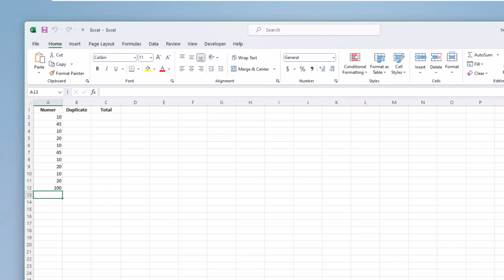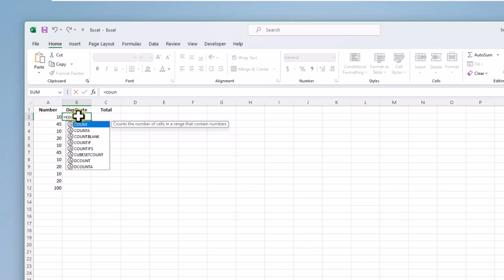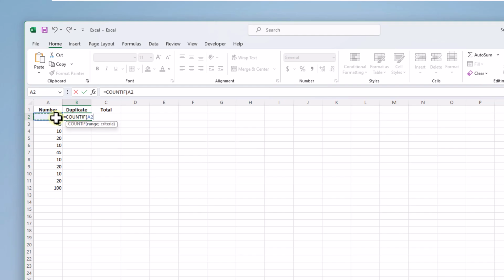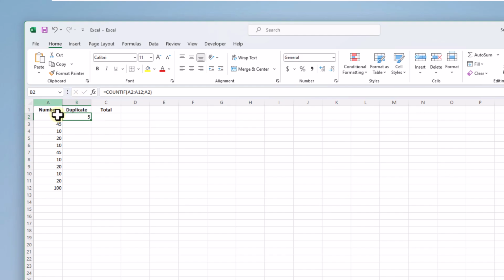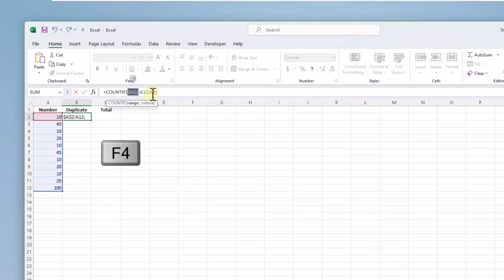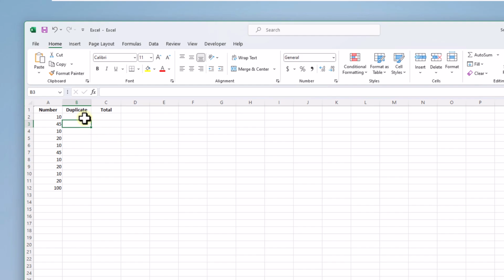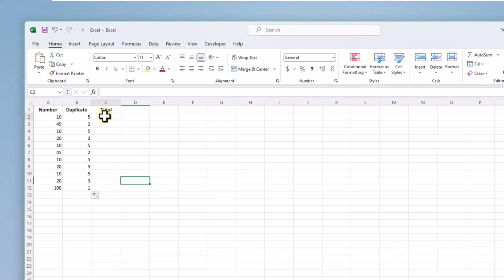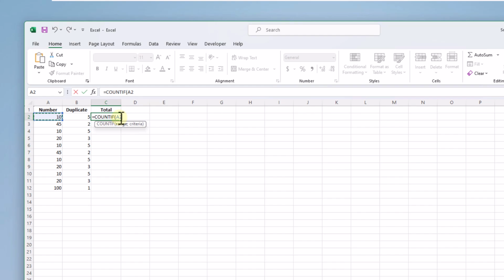COUNT DUPLICATES in EXCEL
Hello everyone and welcome to Solvetic! In this tutorial, we'll explore how to count duplicates in Excel. Counting duplicates is essential for data analysis and ensuring accuracy in your spreadsheets. At Solvetic, we specialize in providing practical solutions for everyday tech challenges, and in this video, we'll guide you through the process step-by-step. If you have any questions or need further assistance along the way, feel free to drop us a comment. Let's dive in!